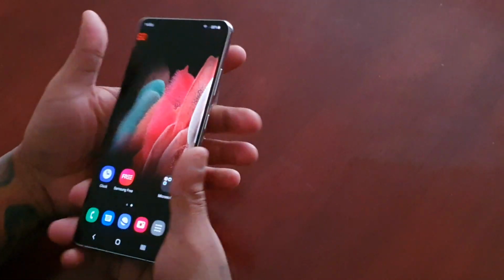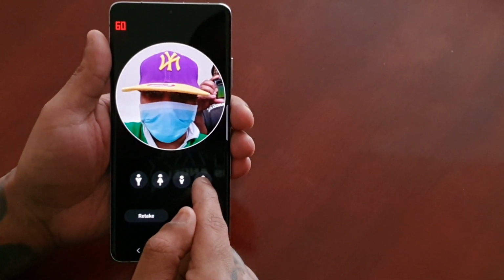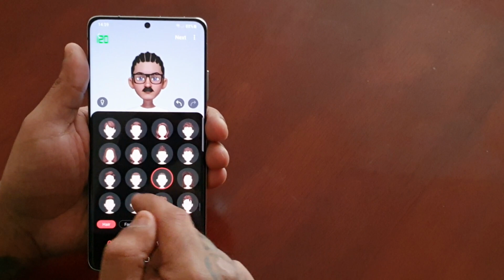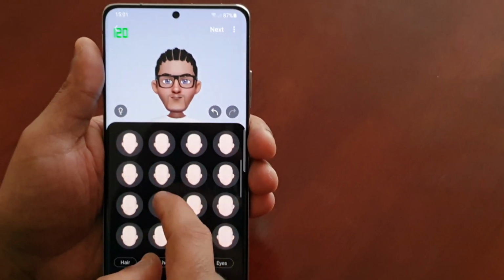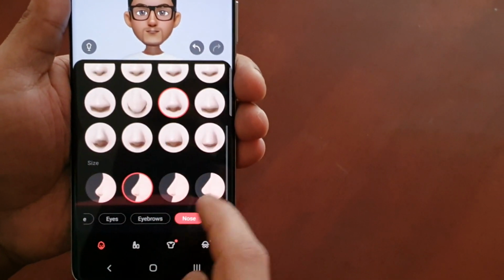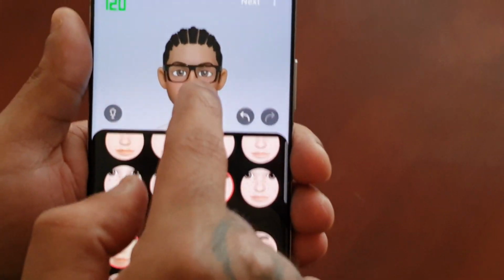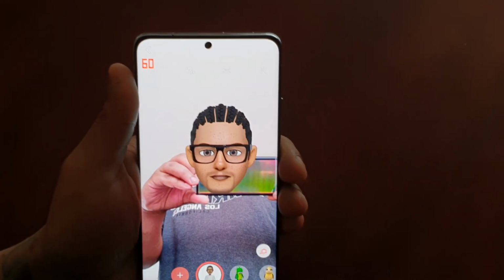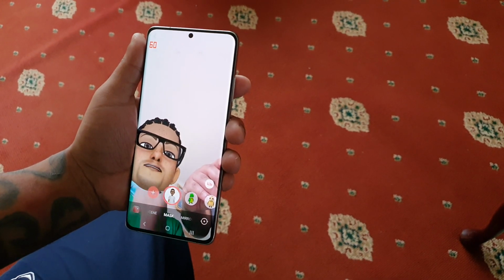Samsung Galaxy S21 Ultra 5G How To Create Your Own IDENTICAL AR Emoji & Fully Customize Him/Her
Hi everyone android doctor here again in todays video i will be showing you how to Create Your Own IDENTICAL AR Emoji & Fully Customize Him/Her on your *NEW* Samsung Galaxy S21 Ultra/S21+/S21 please rememeber to like share and subscribe for more videos thanks!!